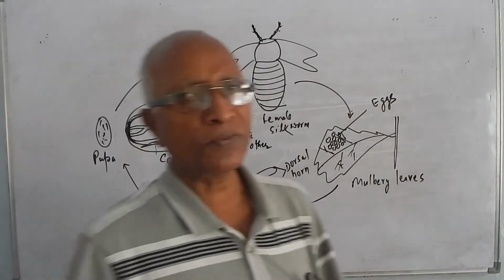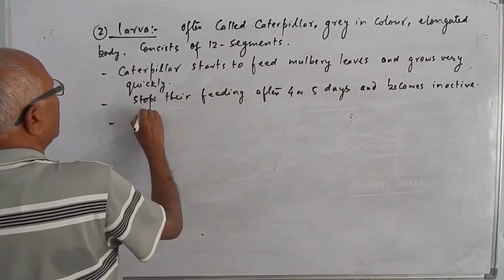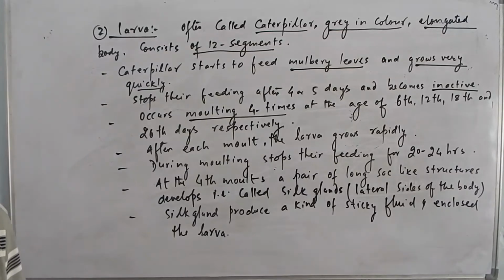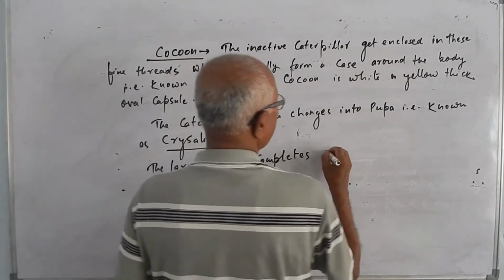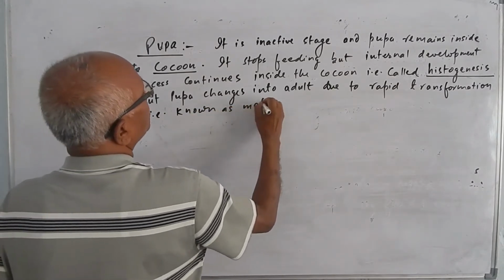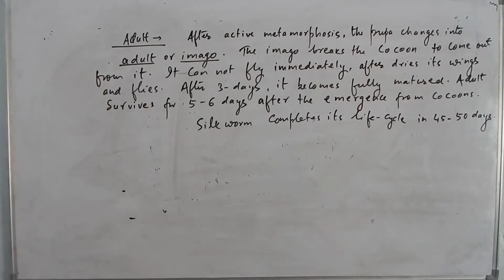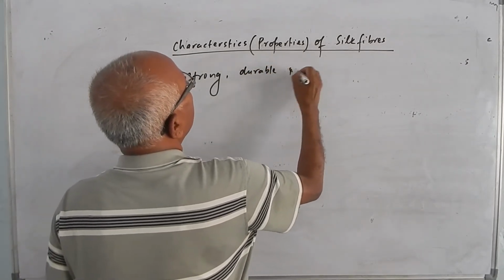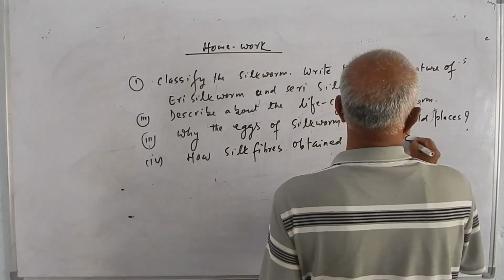Silkworm | Science | Biology | Class 10 | Part - II